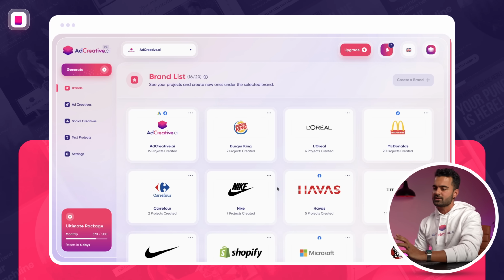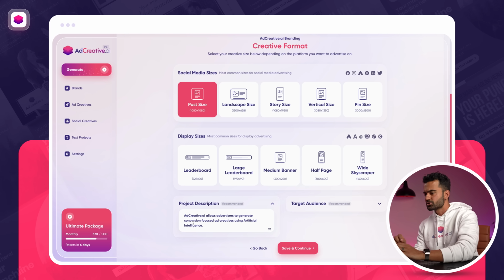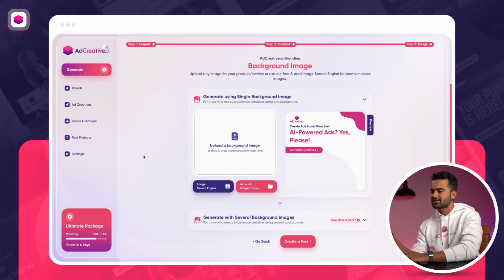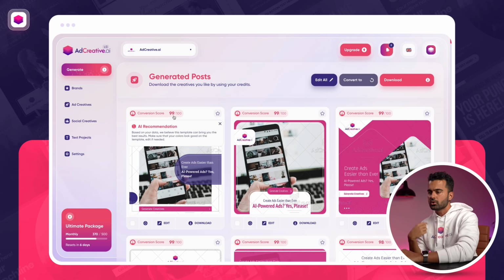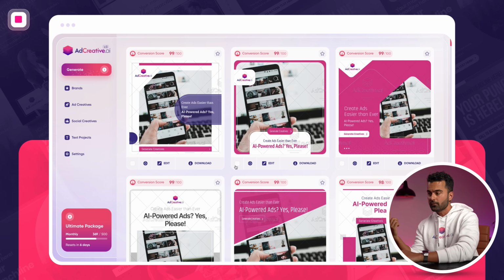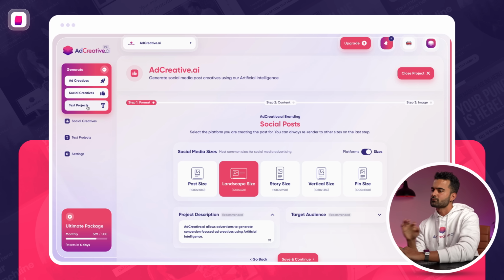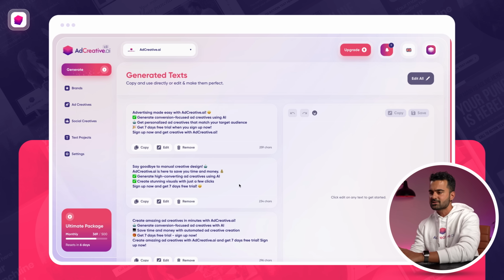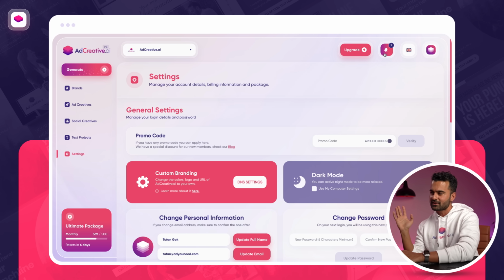AdCreative.ai v3: Generate Ad & Social Media Post Creatives with AI!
Introducing AdCreative.ai v3 – the revolutionary AI-powered platform that enables you to create stunning ad and social media post creatives with ease. With the latest version of AdCreative.ai, you can generate compelling visuals in just a few clicks and get your message out to the world!

Say goodbye to the days of tedious and time-consuming manual graphic design and say hello to AdCreative.ai v3. Our powerful AI-driven platform enables you to craft stunning visuals that capture the attention of your target audience in record time. With our easy-to-use tools, you can quickly create eye-catching ad creatives and social media post creatives that stand out from the crowd.

AdCreative.ai v3 offers a wide range of features and tools to help you create the perfect visuals for your brand. With our advanced AI-driven algorithms, you can easily customize and personalize your creatives to match your brand’s style and messaging. You can also easily add text, shapes, and other elements to your designs to ensure your creatives capture the attention of your target audience.

With AdCreative.ai v3, you can easily create stunning visuals that will help you grab the attention of your audience and drive more conversions. Get started today and see how quickly you can create amazing ad and social media post creatives with AI!

ad creative ai, ads, social media post, social media marketing, creative ads, ad creative ai review, social media video, social media viral video